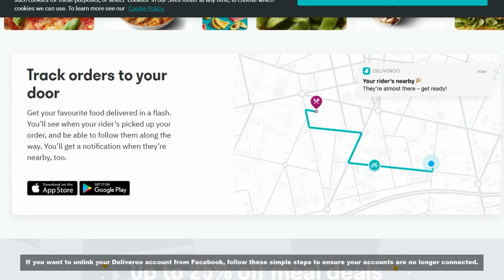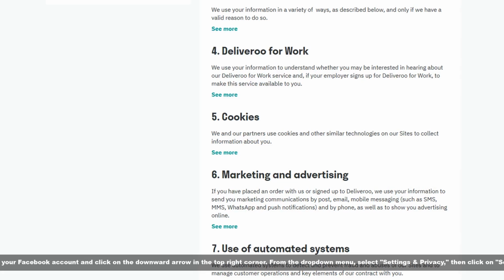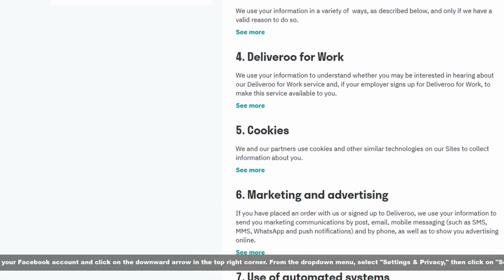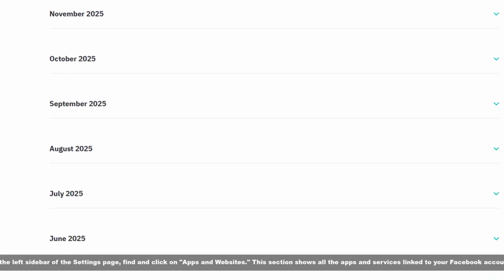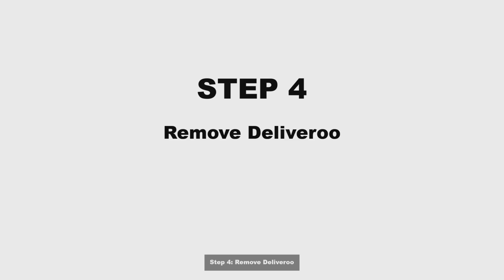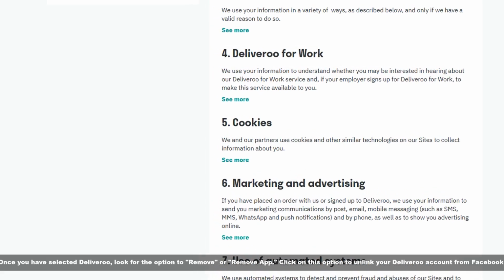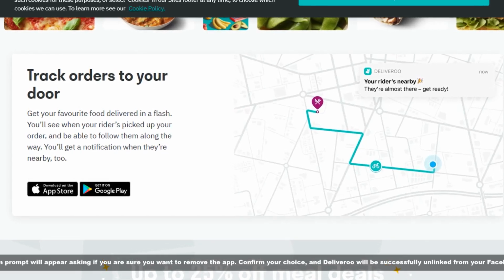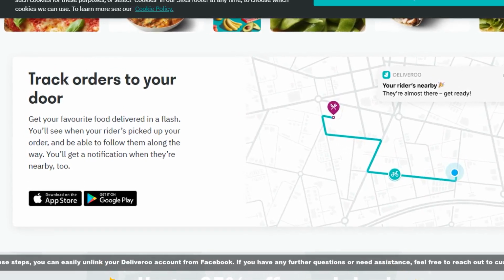How To Unlink Your Deliveroo Account From Facebook 2025 (2026)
In this video, we will guide you through the process of unlinking your Deliveroo account from Facebook in 2025. If you're looking to manage your online accounts better, this tutorial is perfect for you.